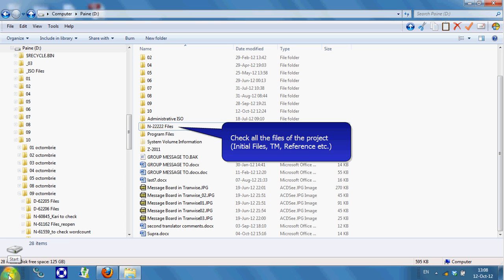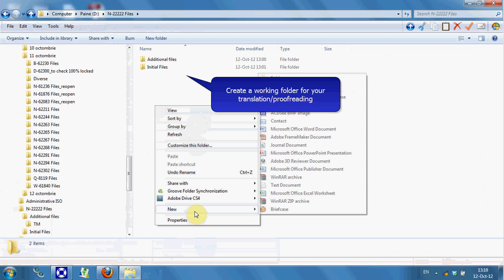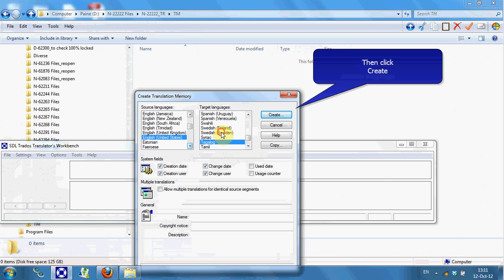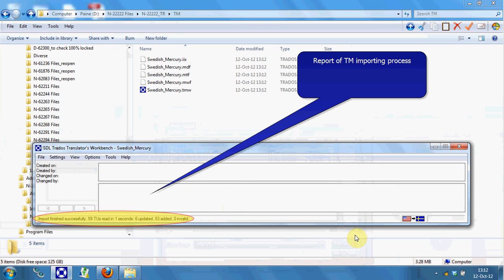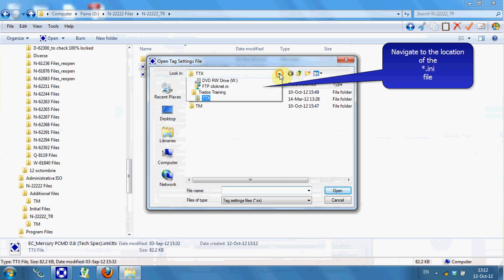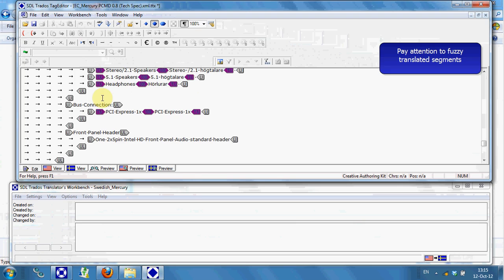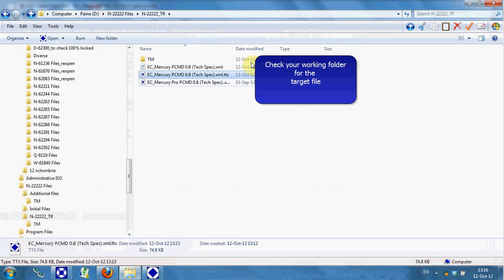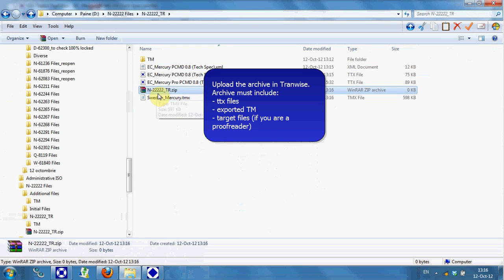What is Trados TagEditor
In this video we will explain the basic principle behind Trados TagEditor. In this basic training you will learn about the workflow and we'll give you a little example.